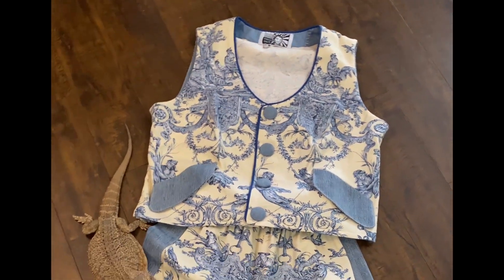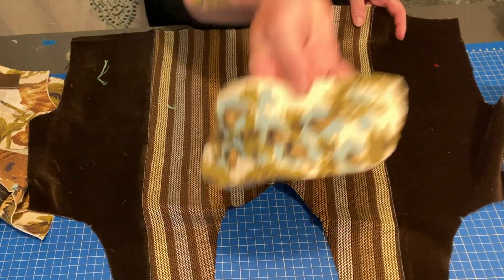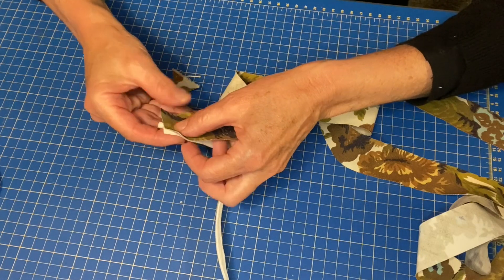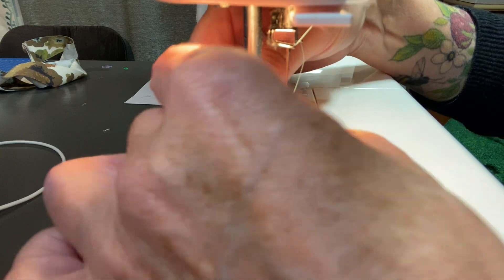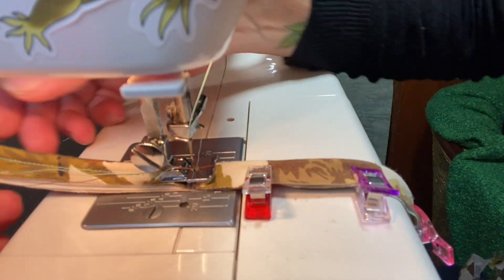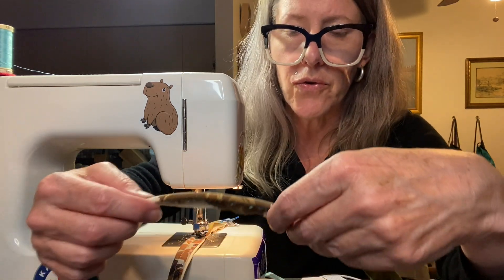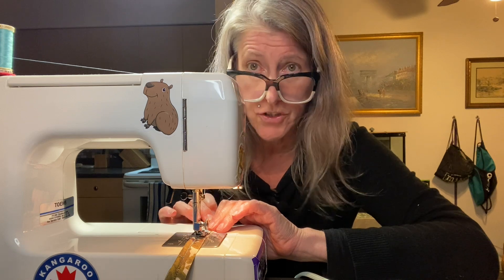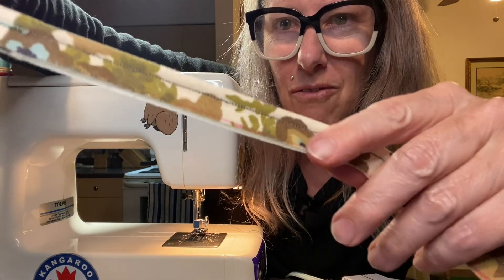First attempt at making piping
In this video I try out the new piping shewing foot I got from Amazon. I'll show how I finally got it installed and model the final project, a pants suit.